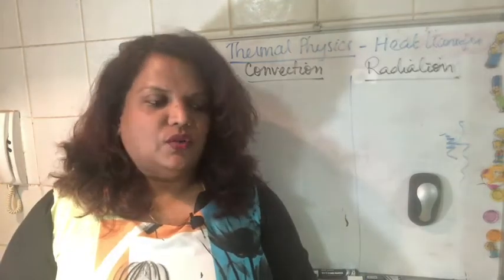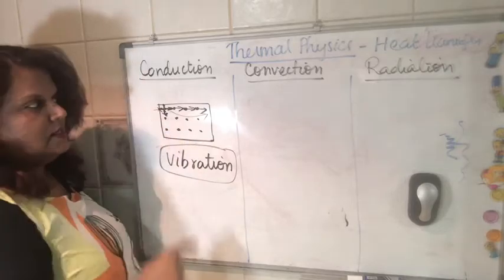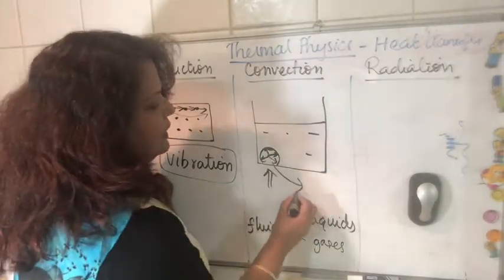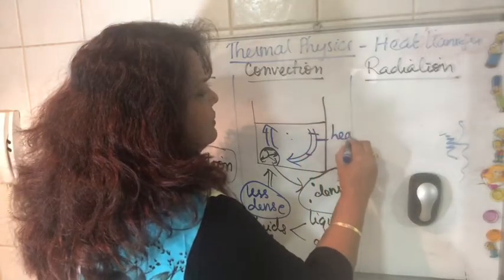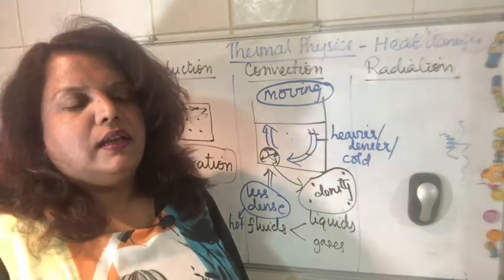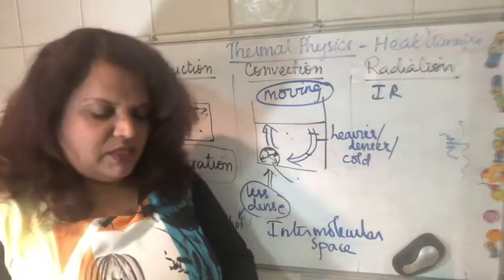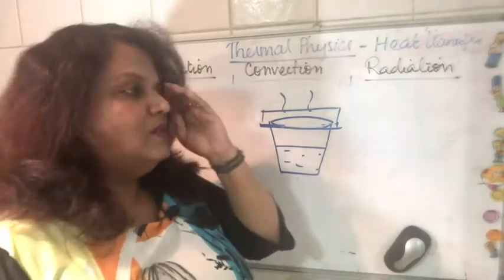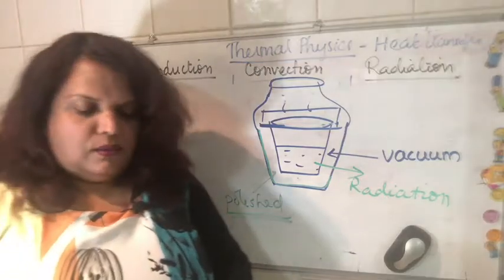IGCSE Physics - Thermal Physics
Types of heat transfer conduction convection radiation. Examination questions discussions. Avoid these mistakes to score better grades.